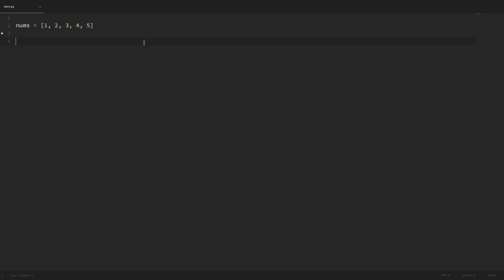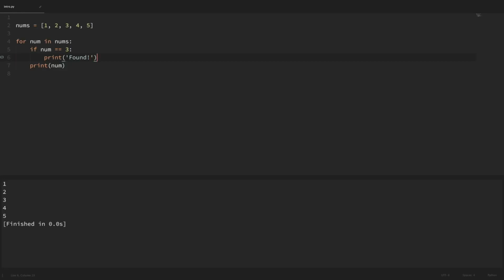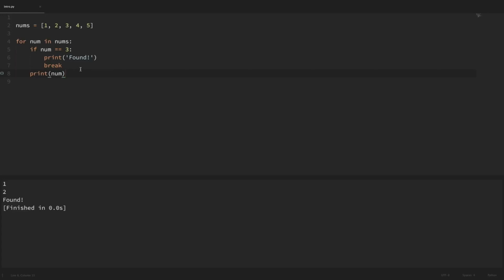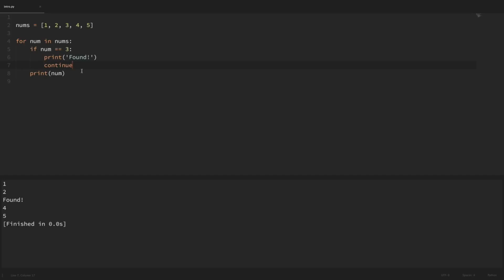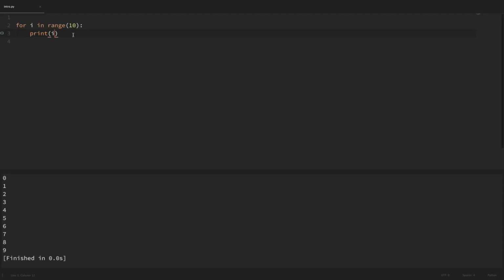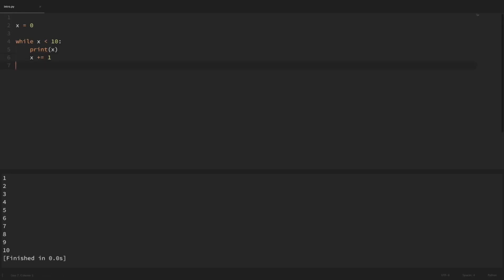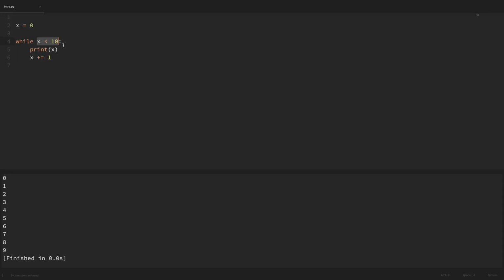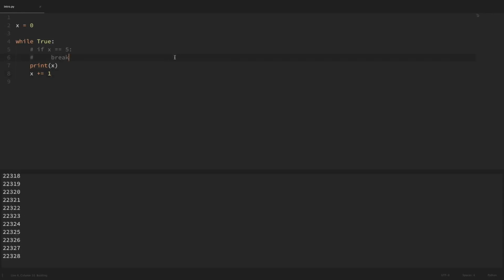Loops and Iterations : For While Loops || Python Tutorial For Beginners To Master | Time For Code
Why Python : Python works on different platforms (Windows, Mac, Linux, Raspberry Pi, etc).

Loops And Iterations In Python.